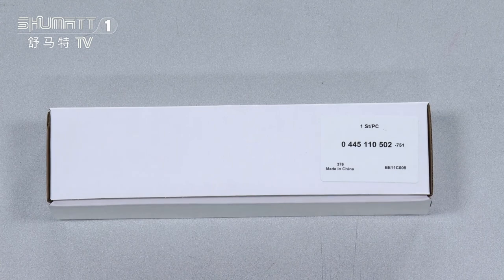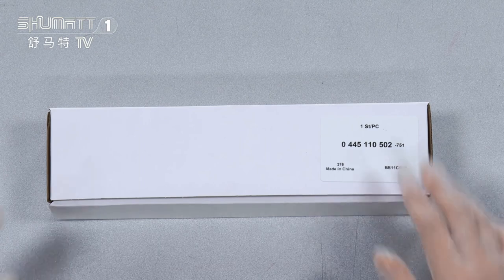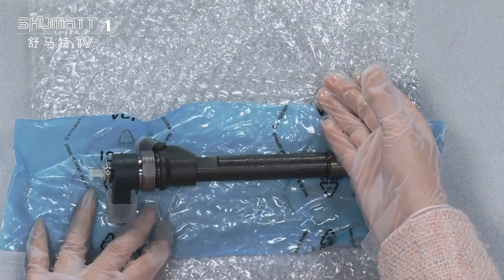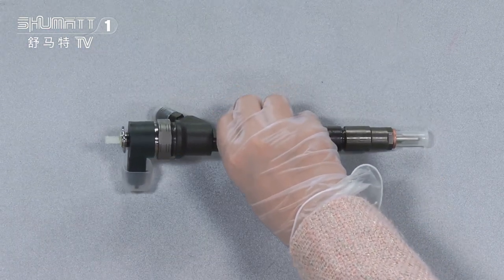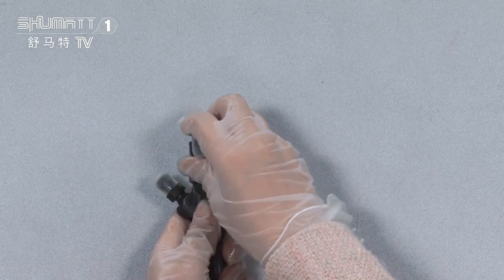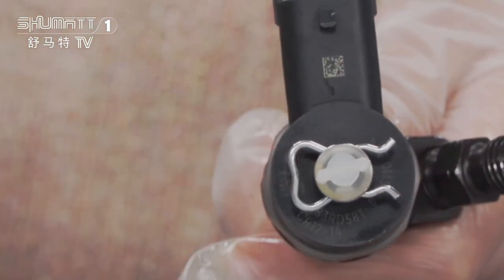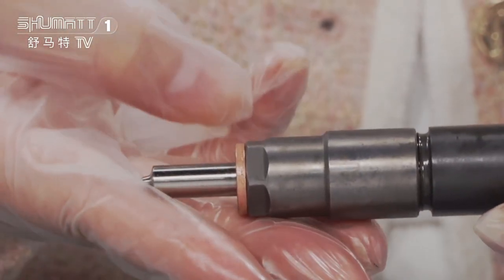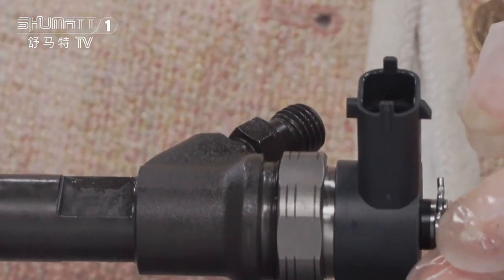Factory directly sell | fuel injector | 0445110502 | OE：UAZ 514321112010 | for | ZMZ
★：Video introduction
 Brand : Shumatt
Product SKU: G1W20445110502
Engine: ZMZ 51432.10
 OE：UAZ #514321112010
Product wrranty time: 6 months.